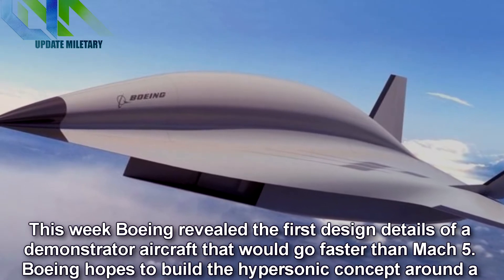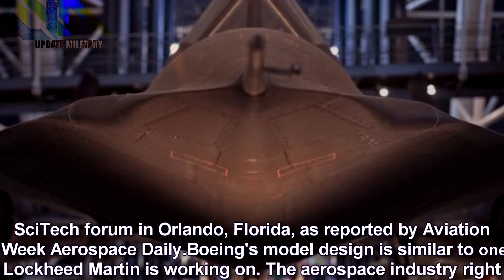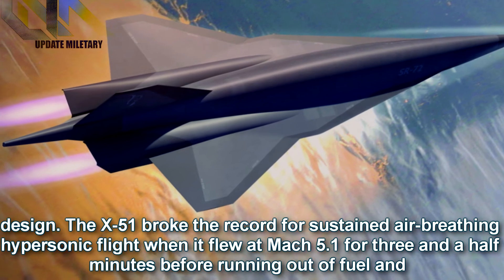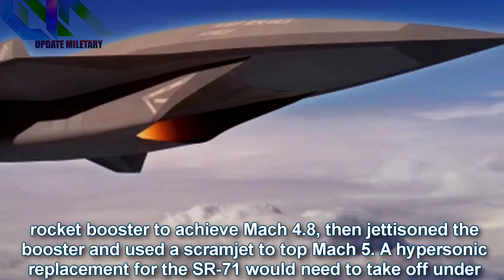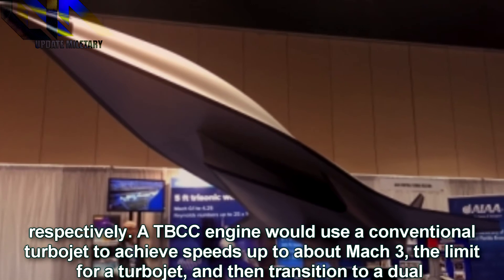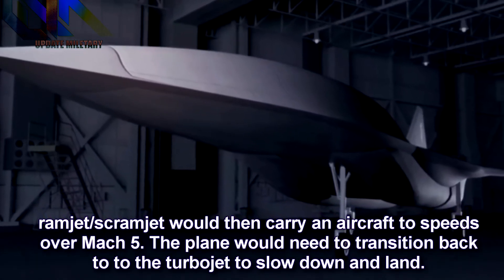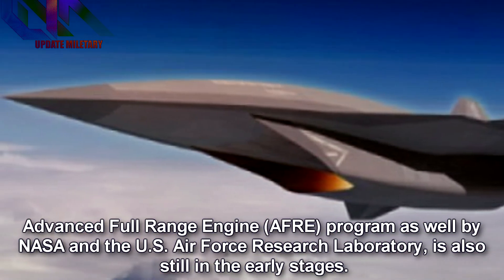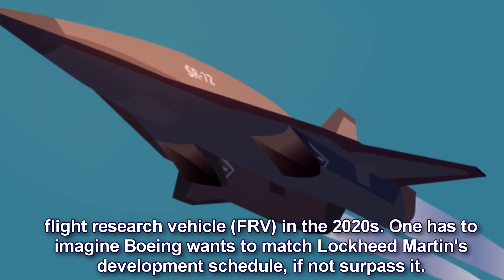"Son of Blackbird": Boeing Reveals Hypersonic Concept That Could Replace SR-71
Summary:-
Boeing will expand on research from its past X-43 and X-51 Waverider experimental aircraft, which were tests of unmanned hypersonic planes, as the company refines a new aircraft design. The X-51 broke the record for sustained air-breathing hypersonic flight when it flew at Mach 5.1 for three and a half minutes before running out of fuel and crashing into the Pacific Ocean on May 1, 2013.

The big difference is that the X-51 was a small test vehicle dropped from a B-52 Stratofortress. It used a rocket booster to achieve Mach 4.8, then jettisoned the booster and used a scramjet to top Mach 5. A hypersonic replacement for the SR-71 would need to take off under its own power, accelerate through Mach 1 and up to above Mach 5, and then slow back down and land, a much more difficult challenge.

To tackle this problem, Boeing and Lockheed Martin are studying turbine-based combined cycle (TBCC) engines along with Orbital ATK and Aerojet Rocketdyne, respectively. A TBCC engine would use a conventional turbojet to achieve speeds up to about Mach 3, the limit for a turbojet, and then transition to a dual ramjet/scramjet, which must be traveling at speeds over Mach 3 to work properly, compressing air from the intake to achieve combustion without an axial compressor. The ramjet/scramjet would then carry an aircraft to speeds over Mach 5. The plane would need to transition back to to the turbojet to slow down and land.

Credit:-
My Intro Song: Quatro – Parrad